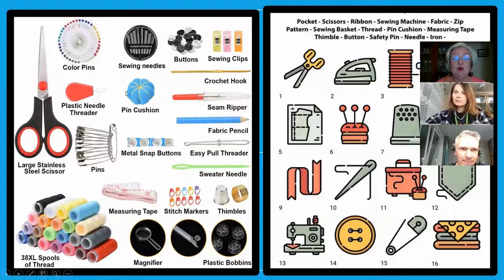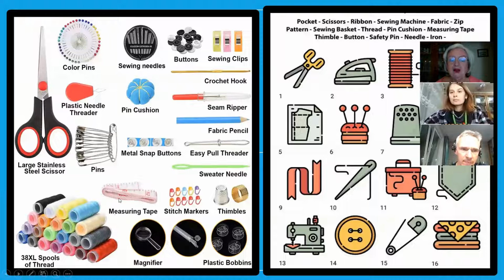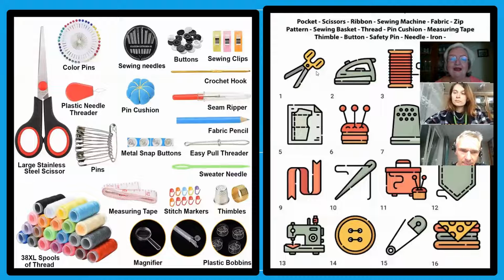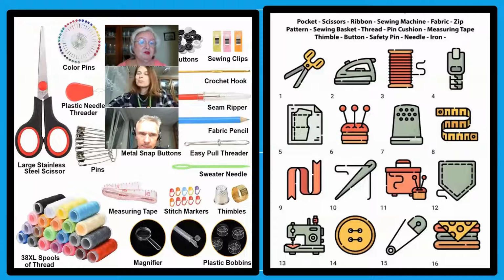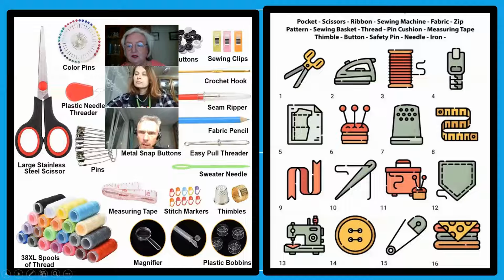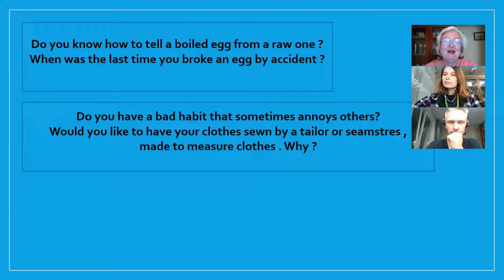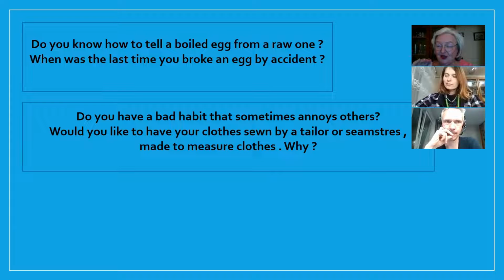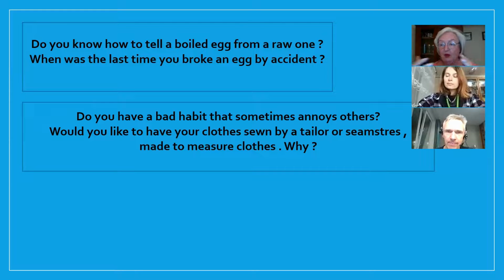8 Questions about sewing #8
Today Elena asked us

Do you know the difference between a  hard boiled egg and a raw one ?
Do you have a bad habbit which may annoy others ?
Would you like to wear tailored clothes = custom made clothes ?

If you have an opinion to share  with us we will be happy to read it .